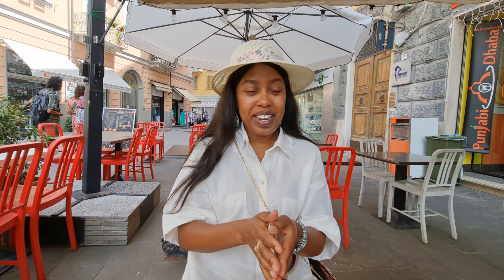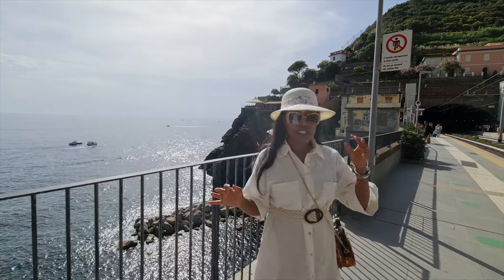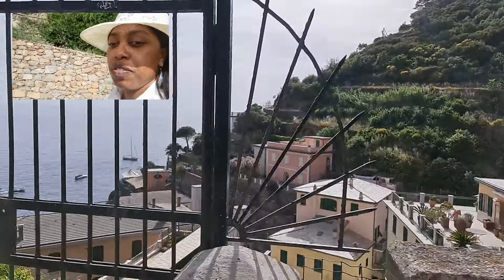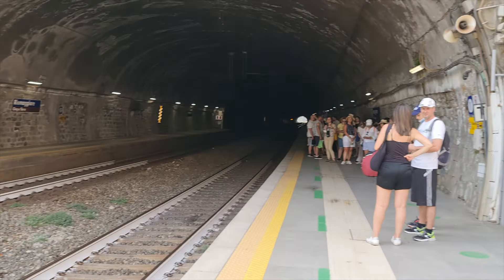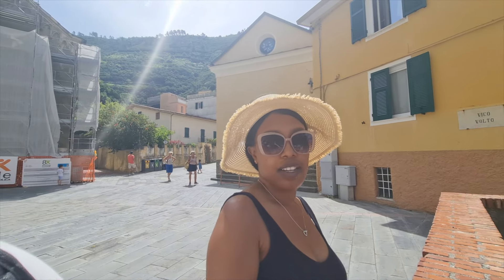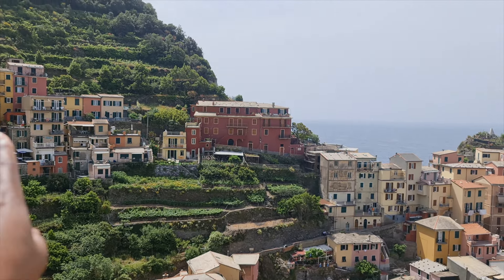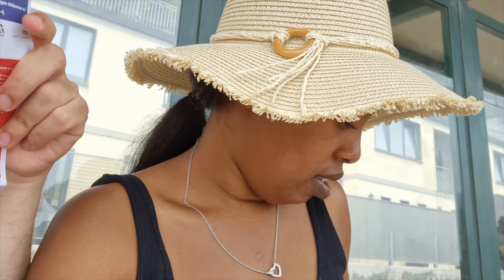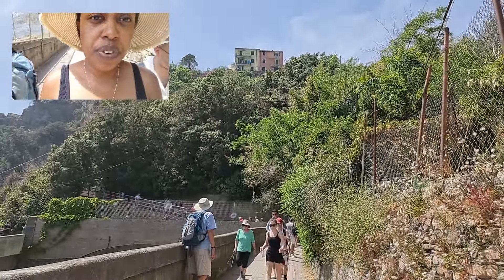Roadtrip to Cinque Terre Italy /Travel Vlog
Hi Youtube Fam, welcome to another video i hope you enjoy this video as much i enjoyed making it.